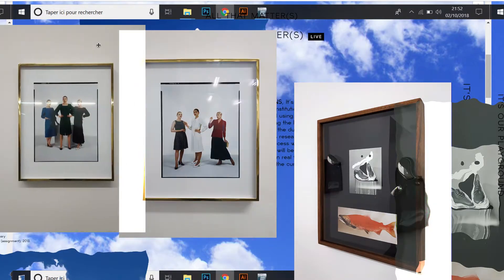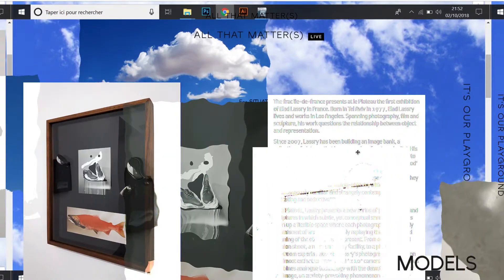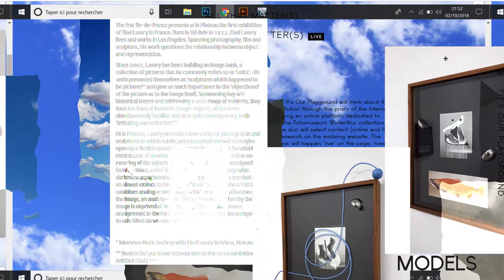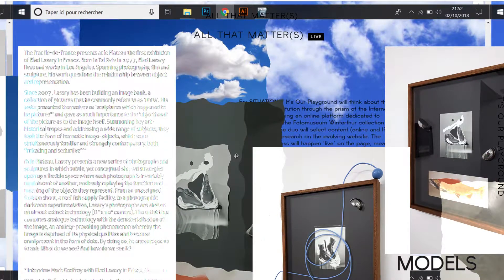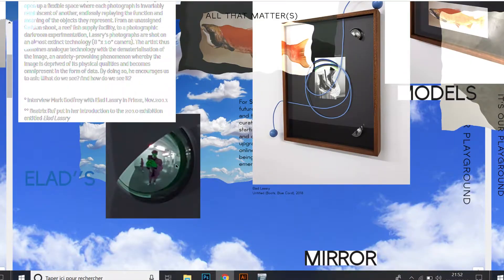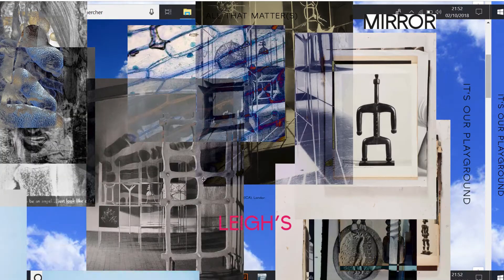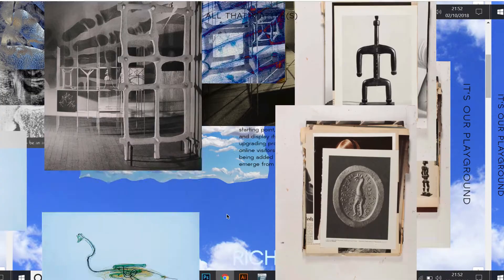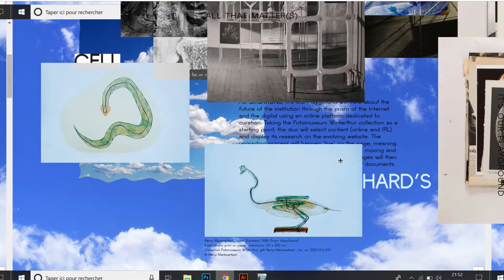SITUATION #142: It's Our Playground, All That Matter(s), 2018